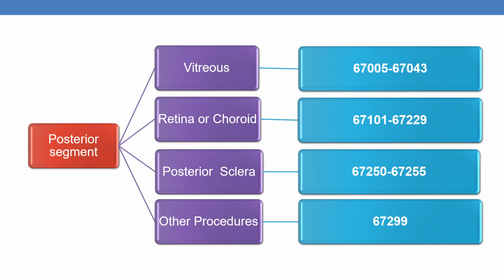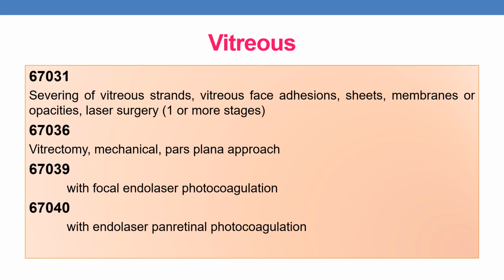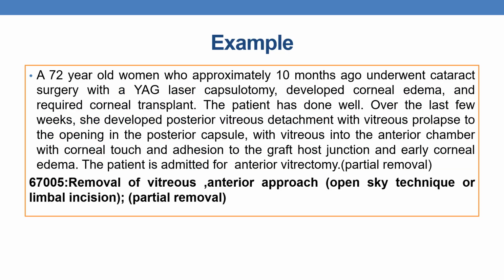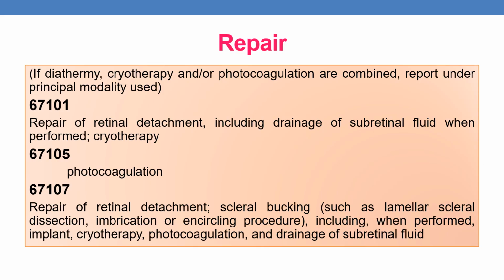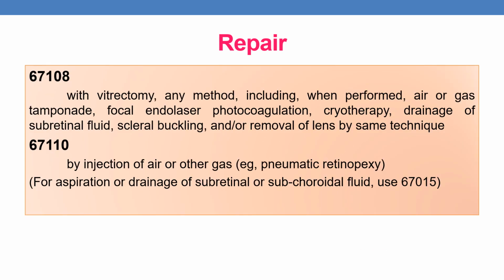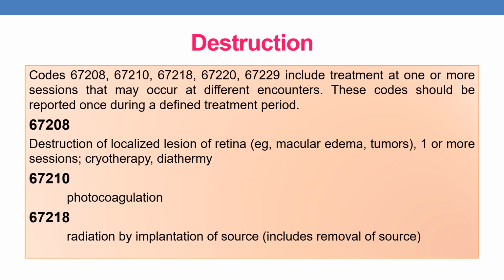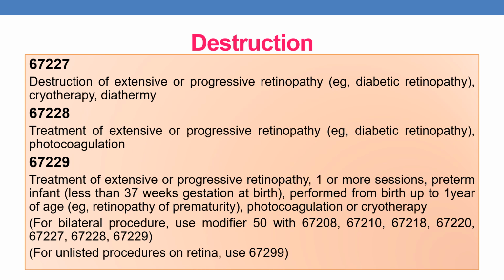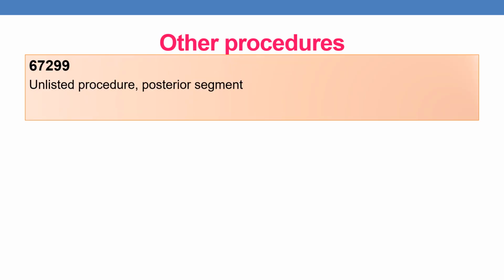2023 CPT CODING GUIDELINES FOR SURGERY– EYE & OCULAR ADNEXA PART 3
2023 CPT CODING GUIDELINES FOR SURGERY– EYE & OCULAR ADNEXA  PART  3